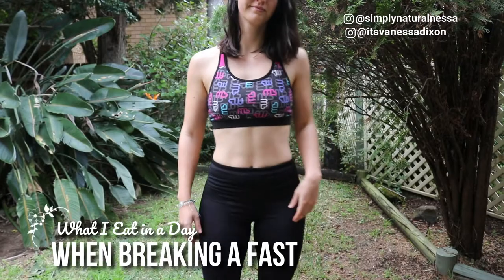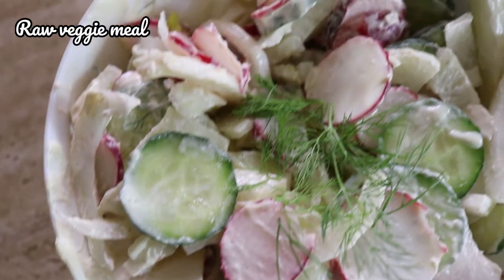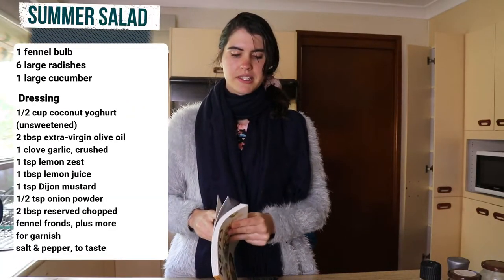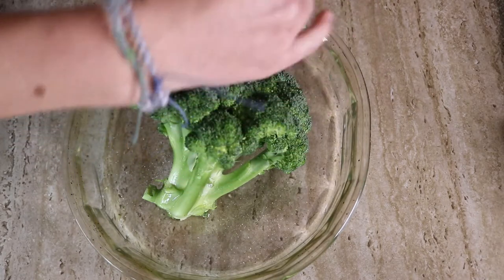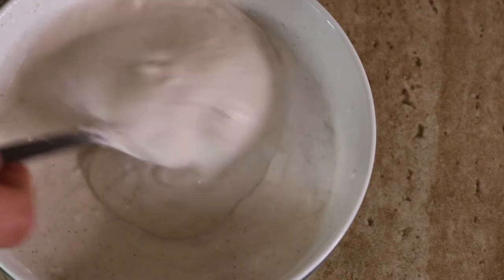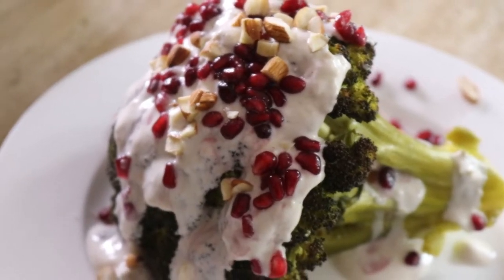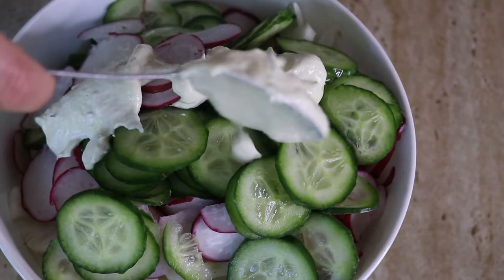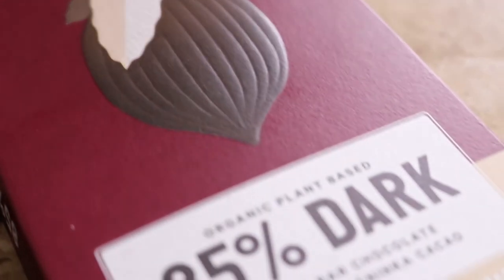What I eat in a day after a long fast (5 days) | how to break a fast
After doing a long fast for the first time, I wanted to break my fast in a way that wouldn't upset my stomach, so here is what I did!

I hope you enjoy watching and get a few laughs out of it!!

Eat Your Greens cookbook

Keto Simple cookbook

❤ Vanessa